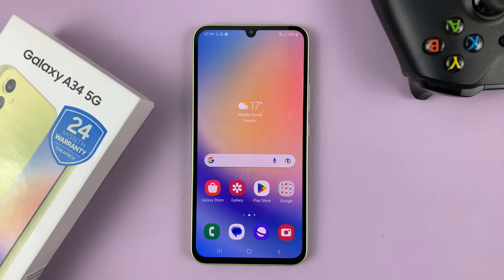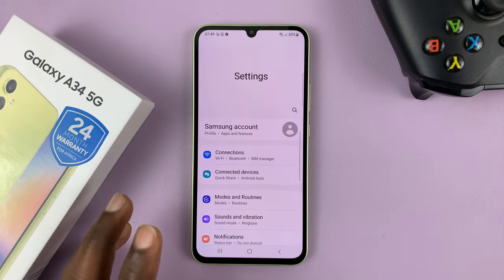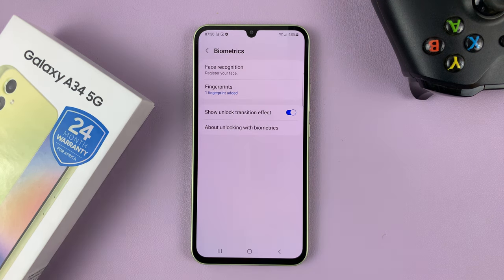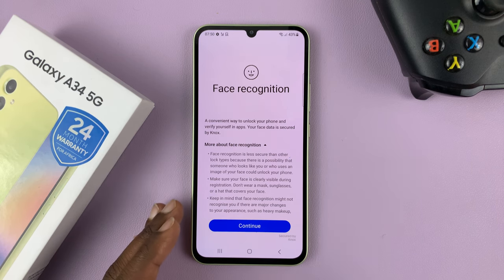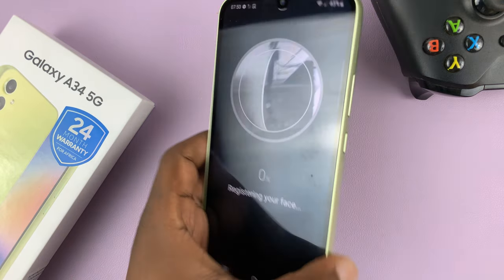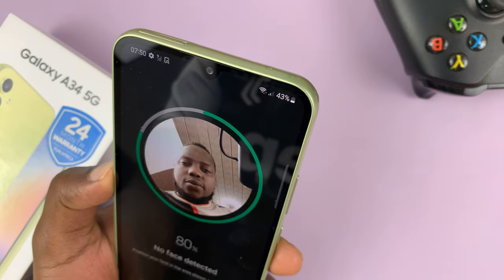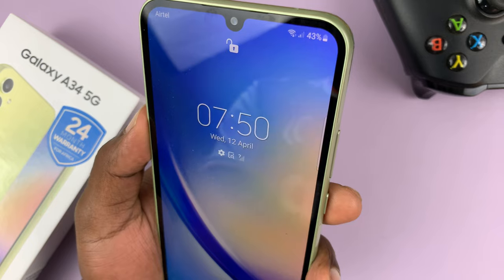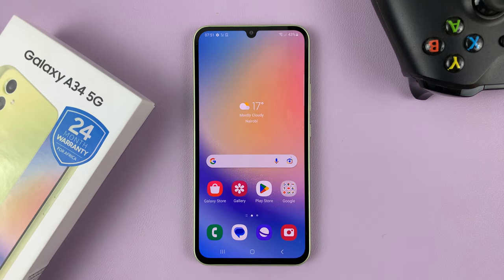Samsung Galaxy A34 5G: How To Set Up Face Unlock (Face Recognition)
Learn how to set up Face Recognition on your Samsung Galaxy A34 5G.  This is a biometric feature that allows you to use your Face to unlock your phone. This is this phone's Face ID equivalent.

How To Add Face Unlock On Samsung Galaxy A34 5G:
Select 'Biometrics'
Select 'Face Recognition'
Enter your password pin or pattern (or create one first)
Register your face as shown in the video.

Once registered, you can use your face to unlock your phone. This is Face ID on Galaxy A34 5G.

Cell Phone Tripod Adapter